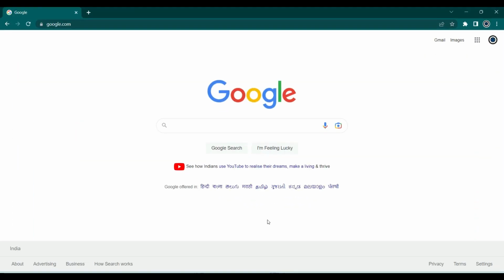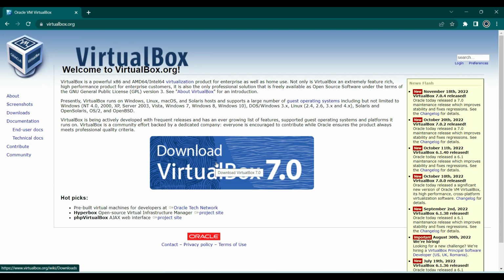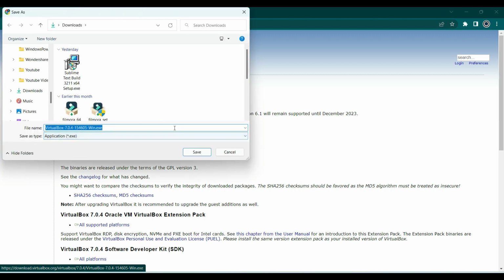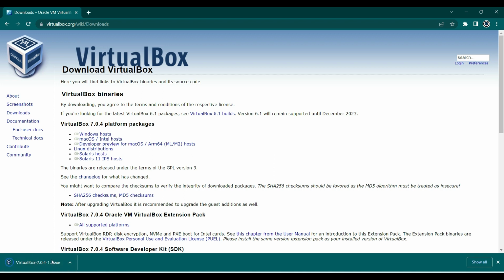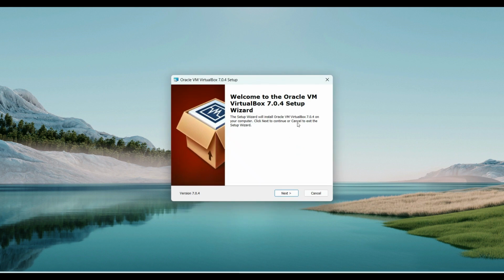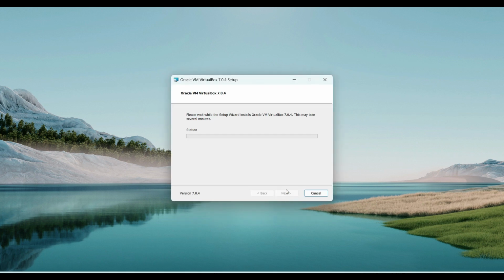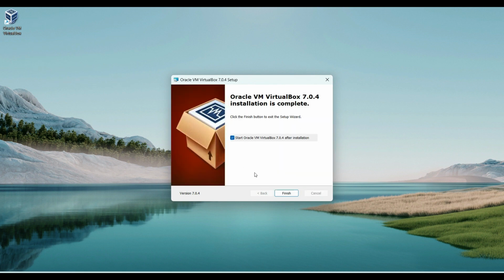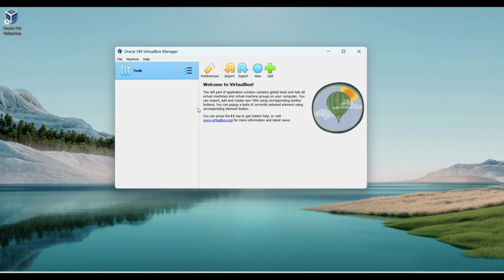Installation Series | How to Install Oracle’s VirtualBox on Windows | BS Tech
Hello everyone, in this video we'll walk through on how to install oracle’s virtual-box on windows.

0:00 Intro
0:10 Welcome
0:24 Download Oracle VirtualBox
1:10 Install VirtualBox
2:15 Thank you

the bell icon so that you never miss out any of our latest updates...